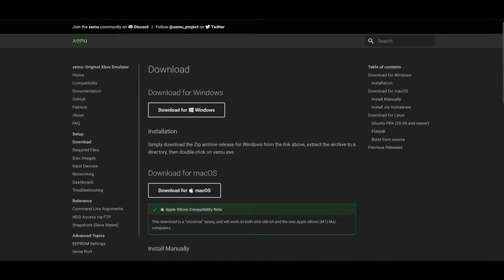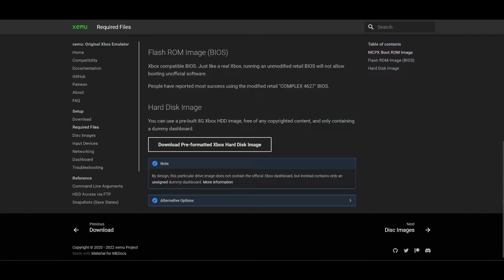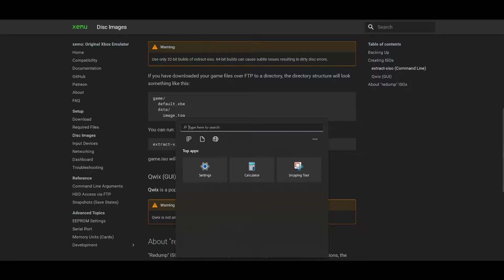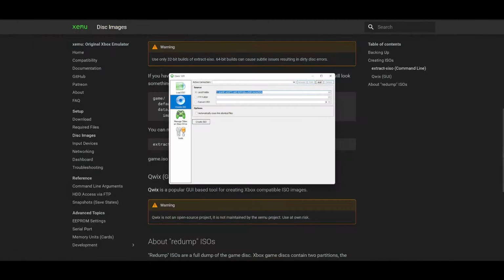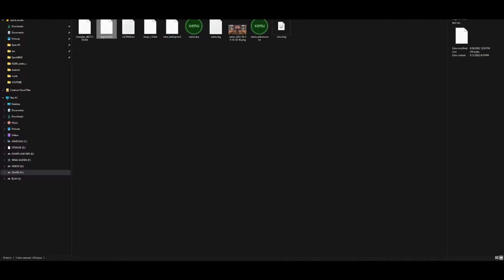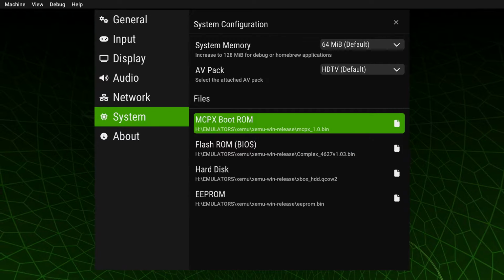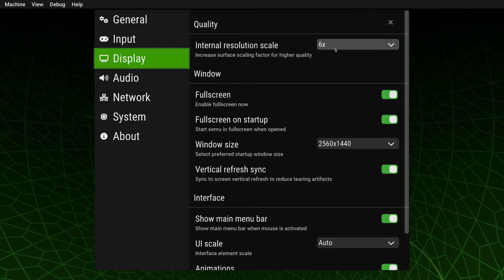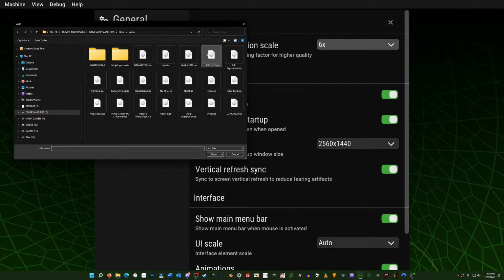Get Started with xemu, the Xbox Emulator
1. and download for Windows (explore alternative options if applicable)
2. and search for the required files (click around in the list of topics at the left to familiarize yourself with the emu to answer your own questions before you ask them)
3. If you have physical Xbox games and can transfer the contents to your PC, go and download Qwix to facilitate packing those games into xemu-compat images
4. After launching xemu, explore the general settings (press F1) to configure your gamepad, your display settings, and point the emulator to the above-mentioned required files

I make NG stickers and shit

0:00 xemu.app
0:36 Required Files
1:35 Games and Qwix
2:48 Collecting Your Files
3:25 General Settings
4:17 Networking
5:02 Display Settings
5:35 NGB Gameplay